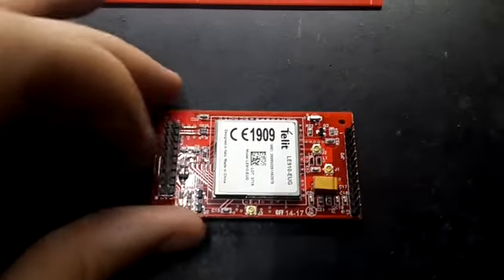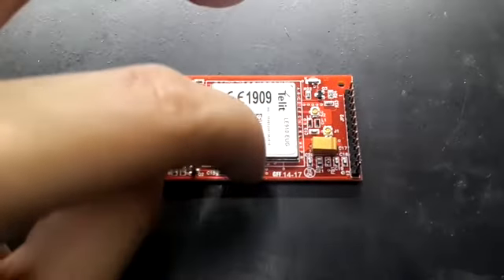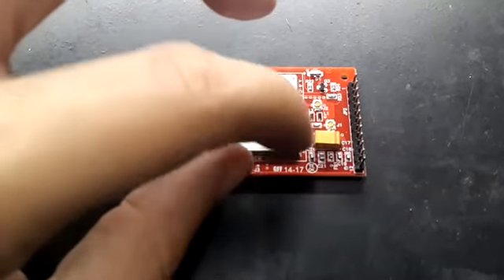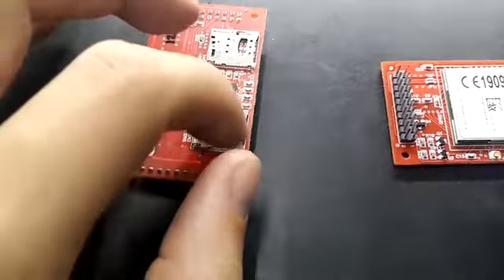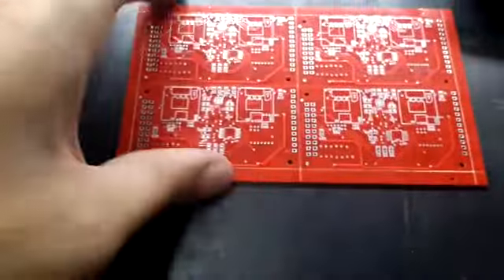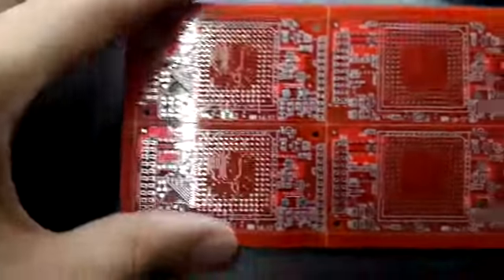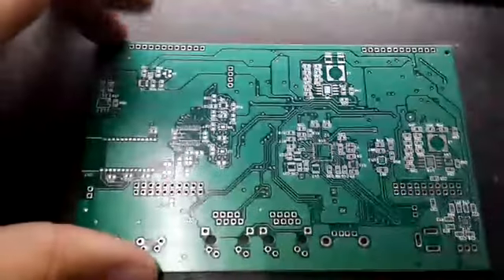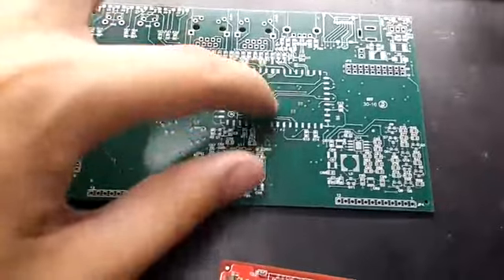LoRaWAN - GSM GPS Module